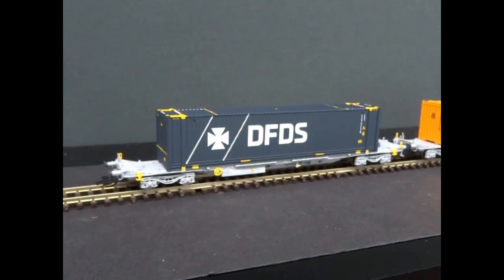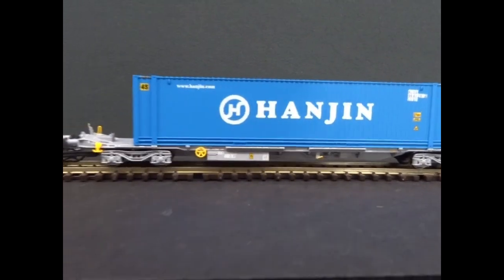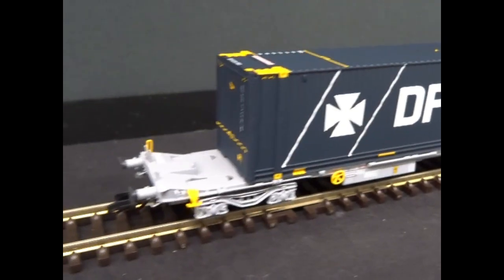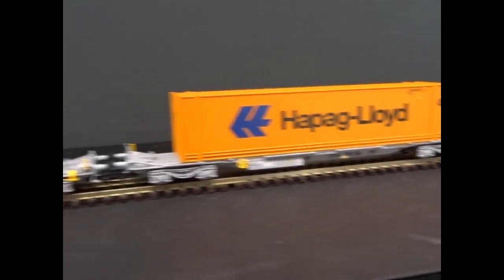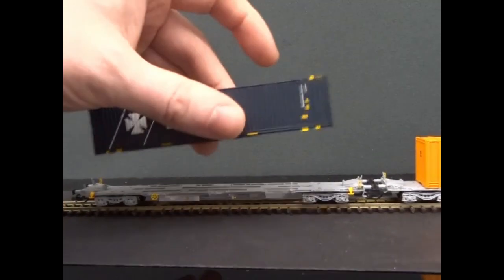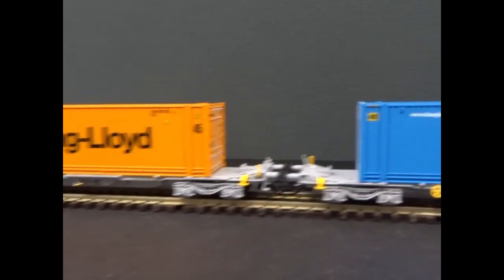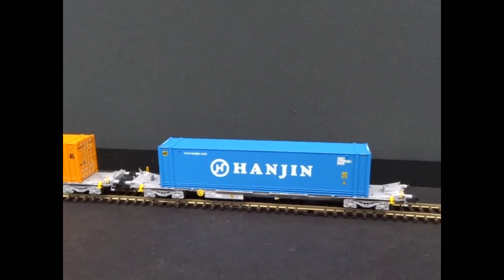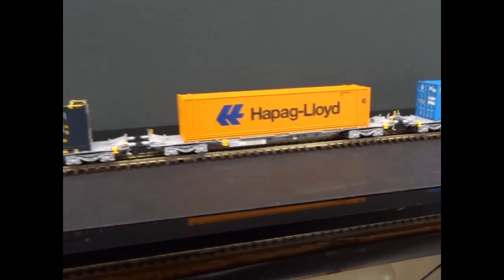Arnold TT120 Touax Container Wagons (Hornby TT120)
New wagons in from Hornby International in TT scale - The Touax Container wagons can be used in the UK and Continental Europe

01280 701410